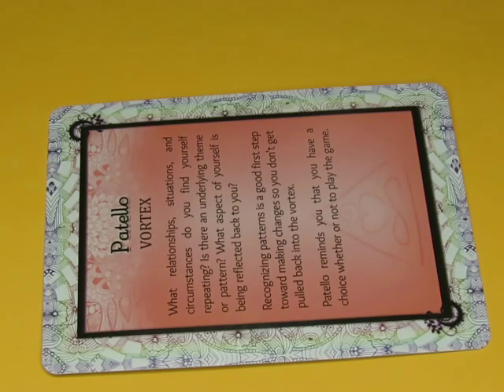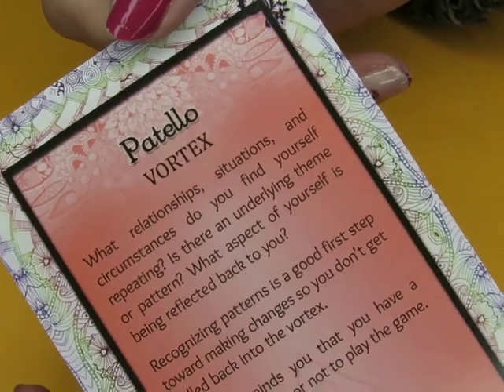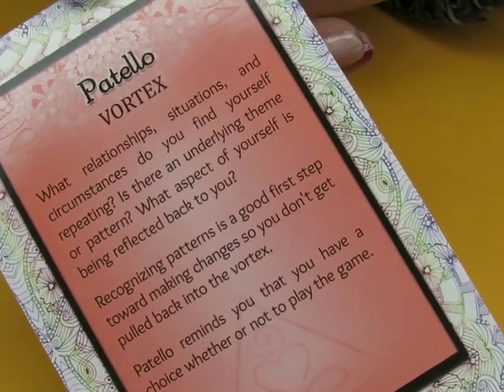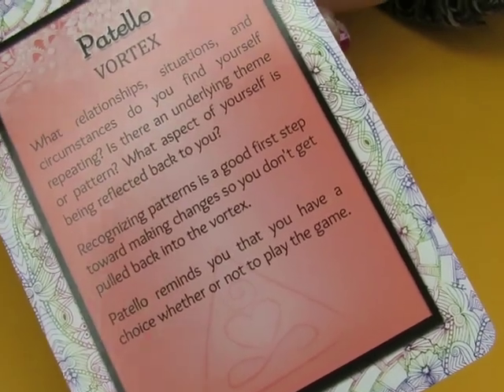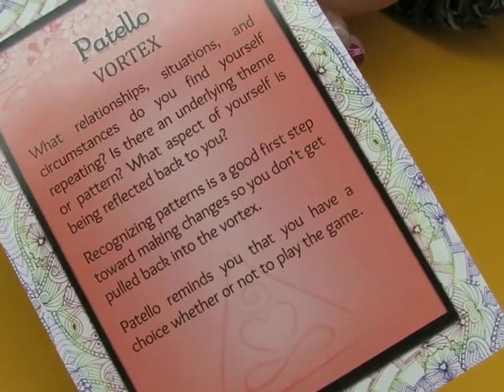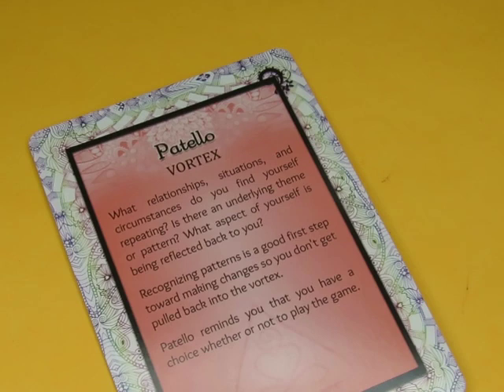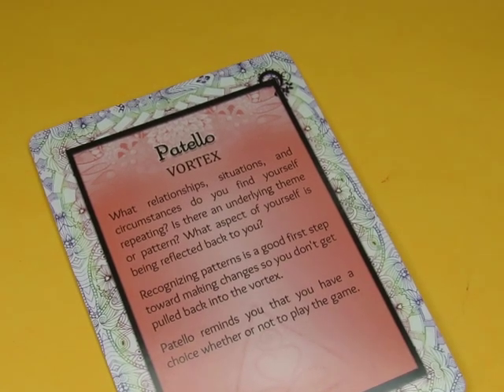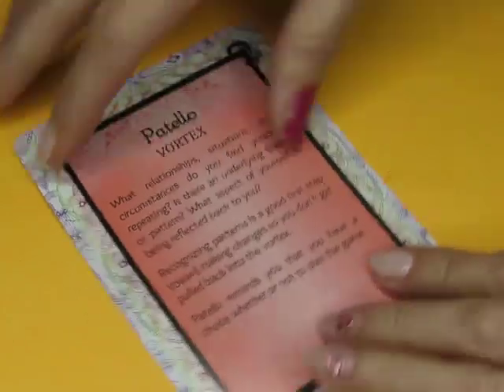Patello - it made beautiful flowers